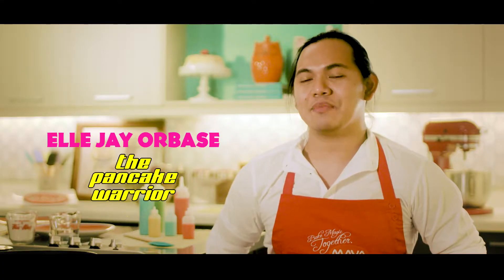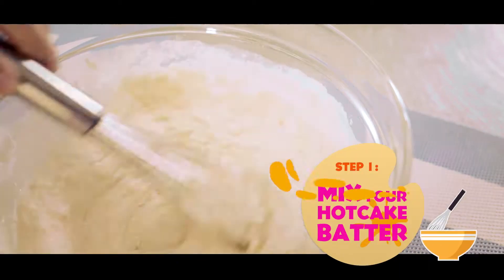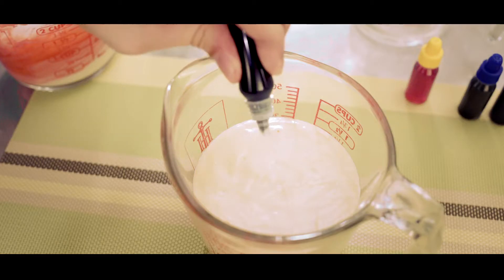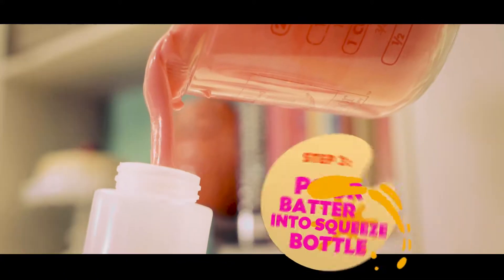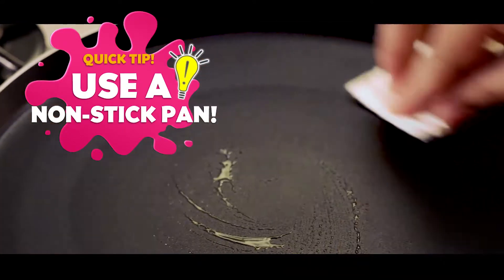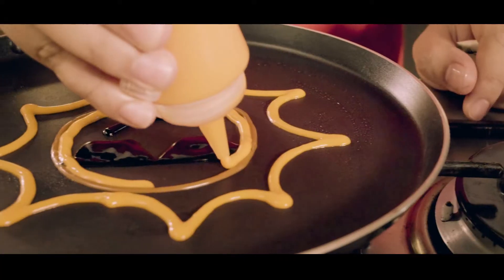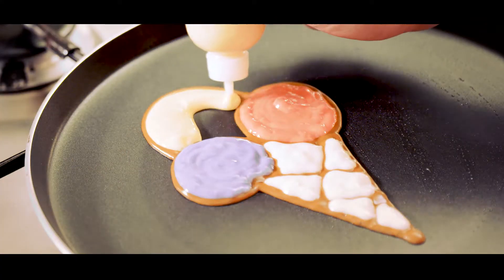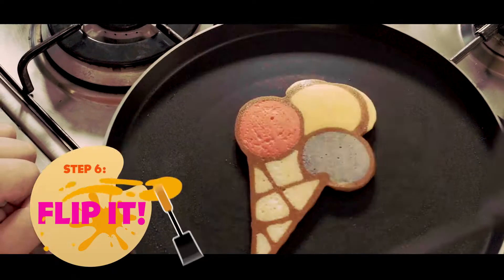How to Make Easy Hotcake Art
Curious to see how regular hotcakes come to life with MayaHotcakeArt?

Watch this video as The Pancake Warrior shows the magic behind his amazing artworks, and find out how easy it is to become a hotcake art expert!